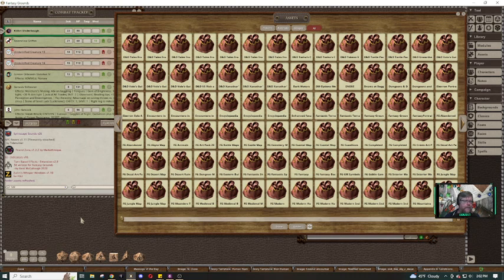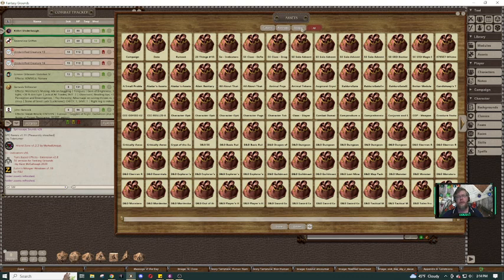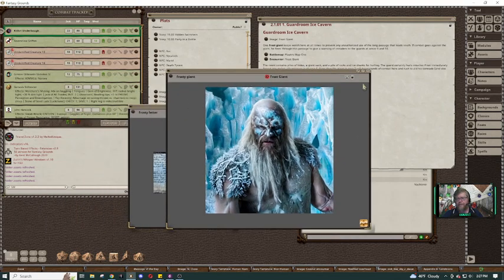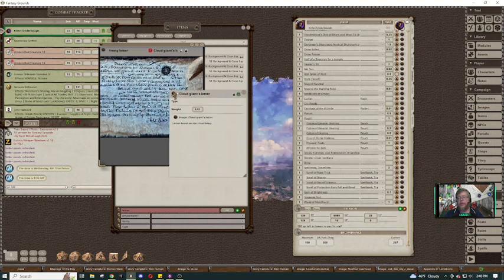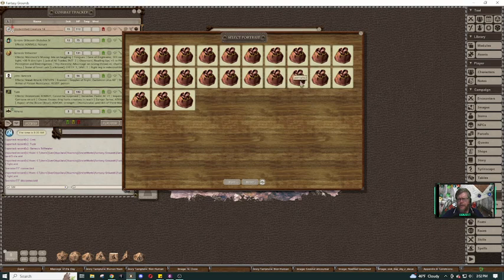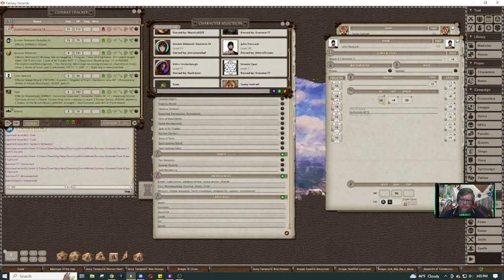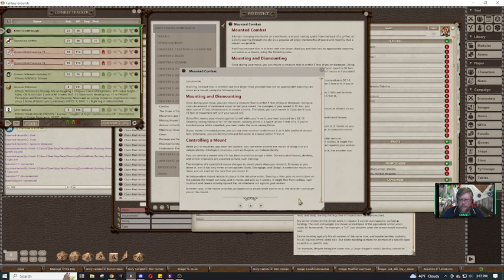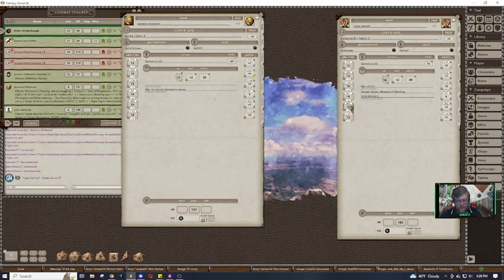Prepping for D&D using Fantasy Grounds Unity 82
Character body swap! (58:00 to 1:27:00 working with a player leveling up) -- Watch live